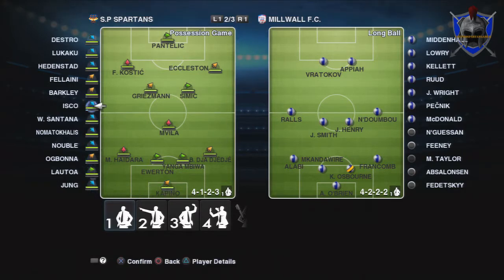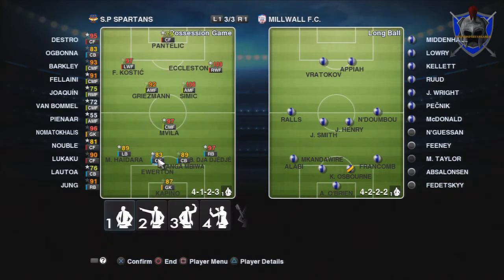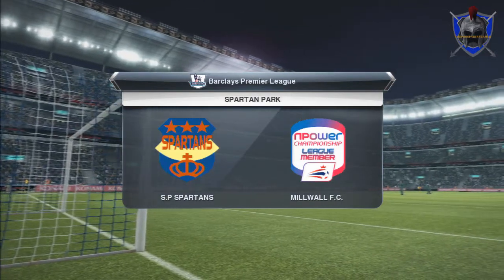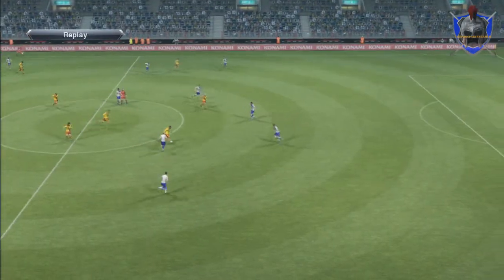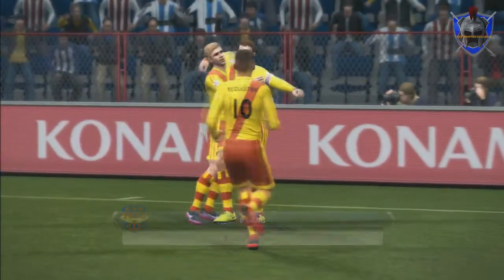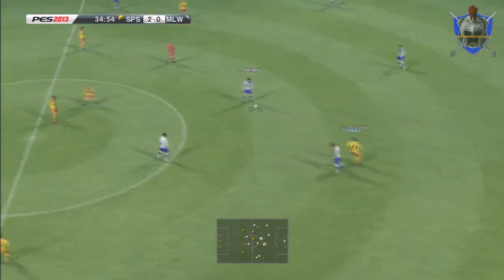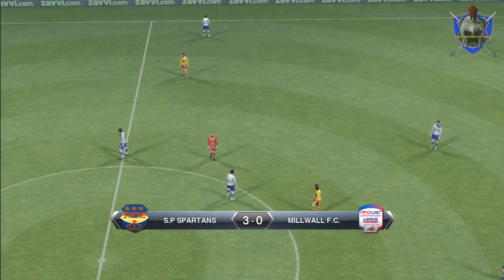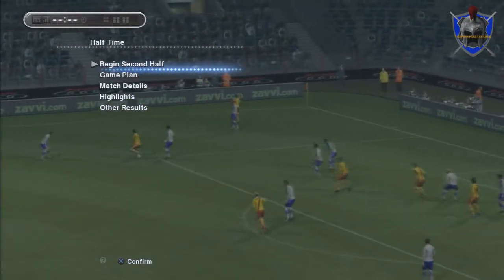PES 2013 Master League - SE 07 EP 12 - SP Spartans Series - Premier League Highlights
PES 2013 SP Spartans Master League Series sees the mighty Spartans play Milwall and Newcastle in the Premiership looking to maintain their winning start to the Season.

Macnininima Sound --